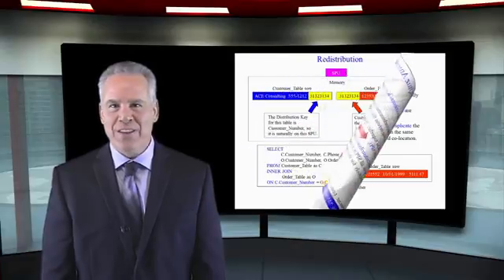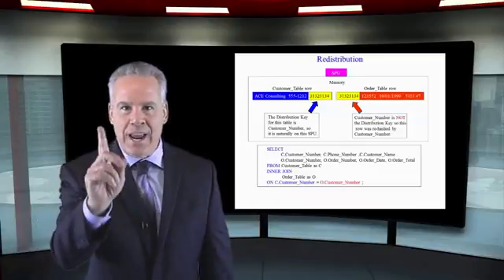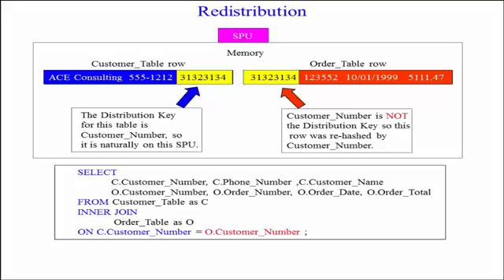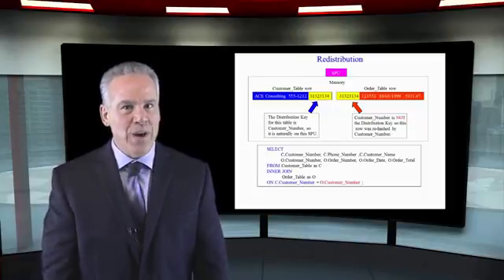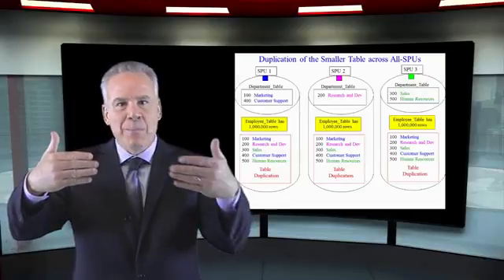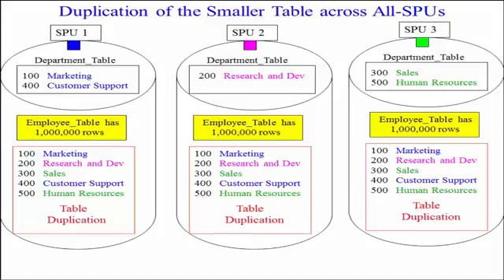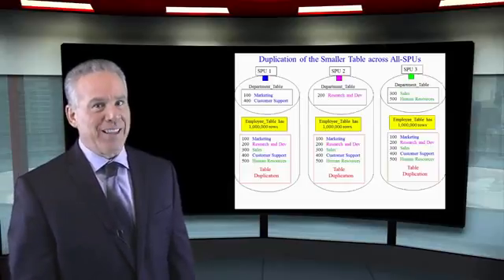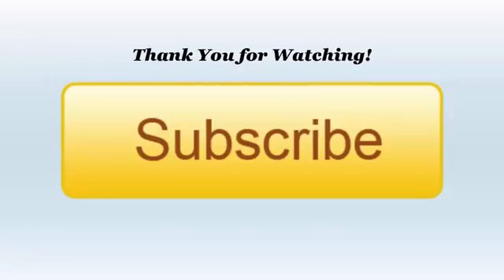Let's Learn Netezza! Lesson 21: Data Redistribution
Explore Netezza with Tom Coffing of Coffing Data Warehousing! In this lesson, learn how the data is redistributed during a join in your Netezza System!